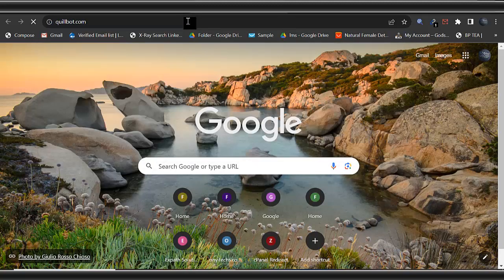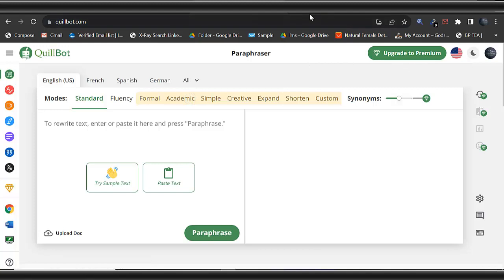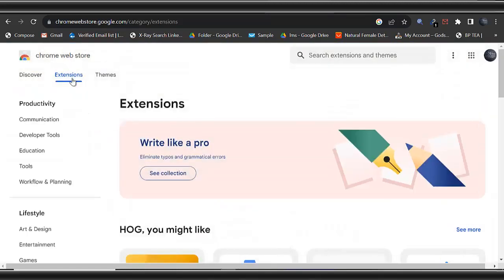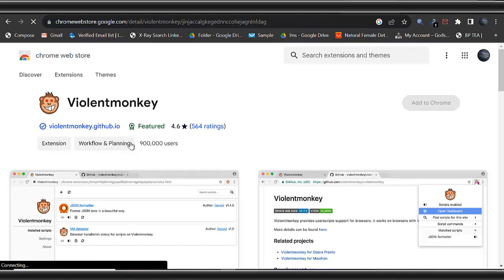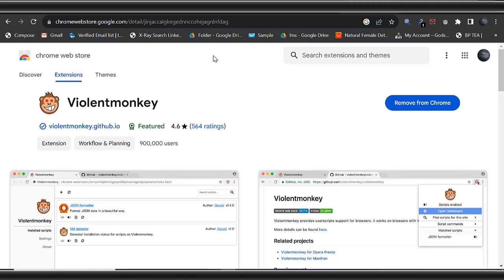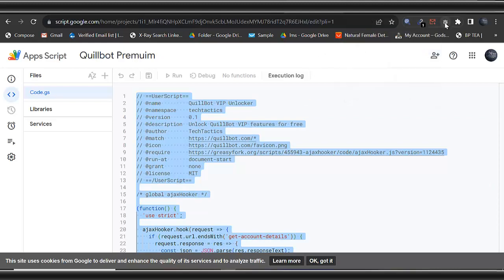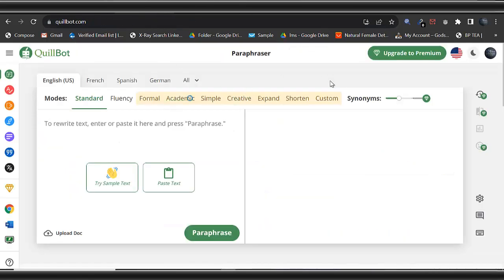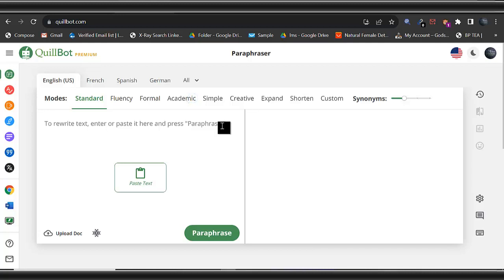How to Get Access To Quillbot for Free in 2023 New Update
QuillBot is a great tool for paraphrasing and summarizing text. In this video, I will show you how to get access to QuillBot for free.

Whether you're a student, writer, or anyone who wants to enhance their writing skills, this guide has something for you.